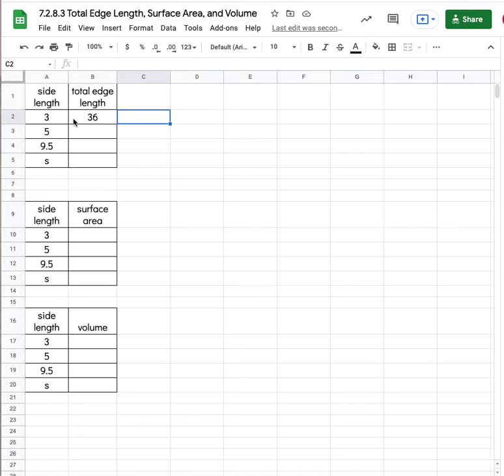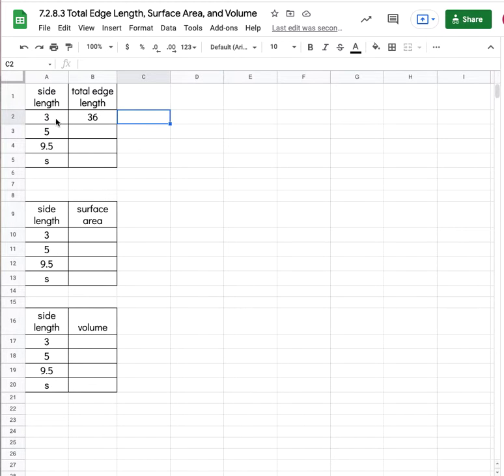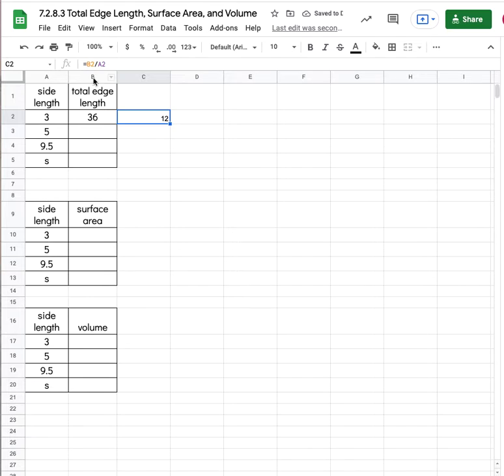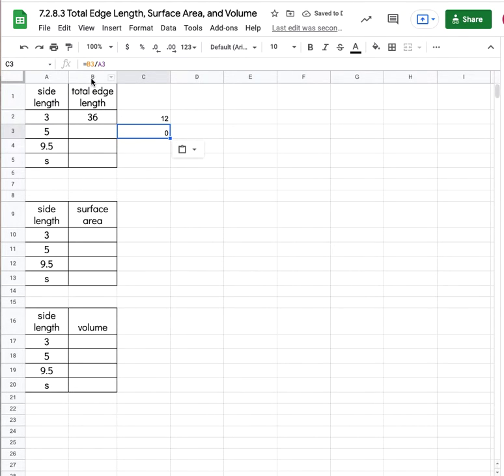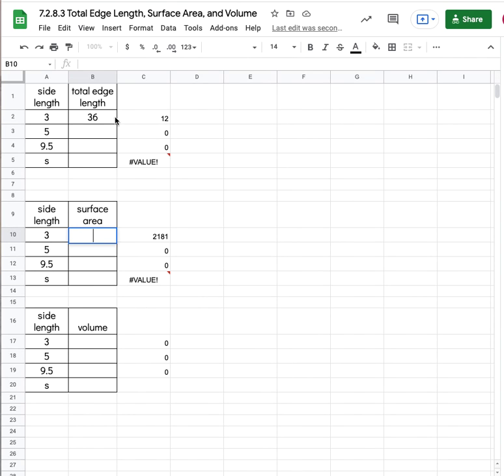Using Google Sheets for Repeating the Same Comparison to Look for a Constant of Proportionality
Used with Illustrative Math Grade 7 Unit 2 Lesson 8 Activity 3: Total Edge Length, Surface Area, and Volume